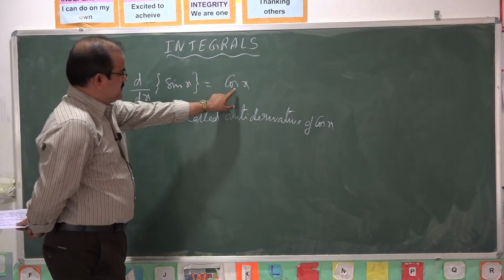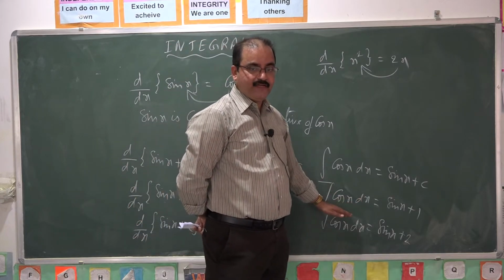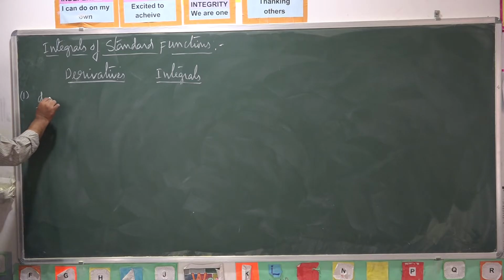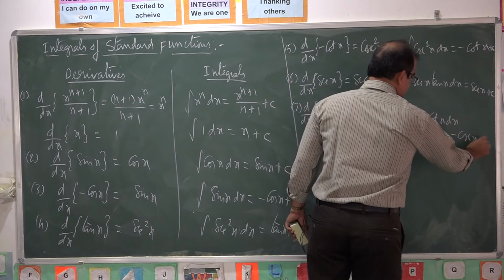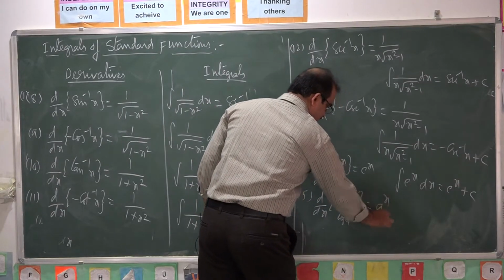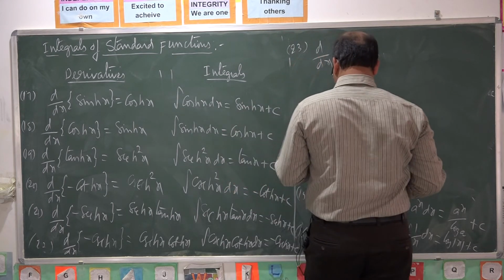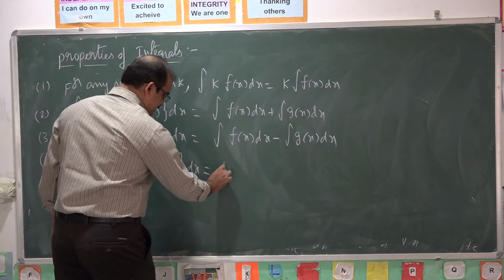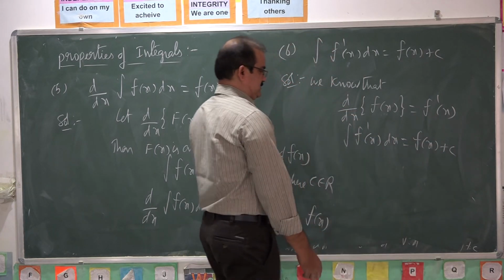12TH MATHS INTEGRALS LEC 1